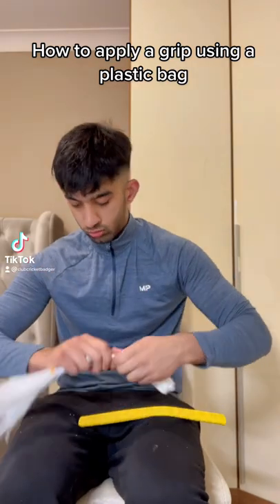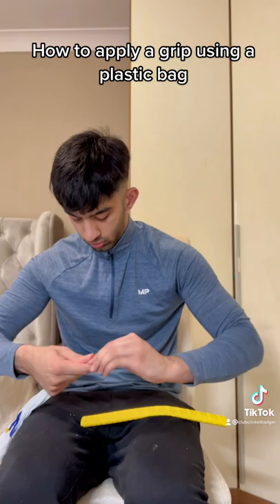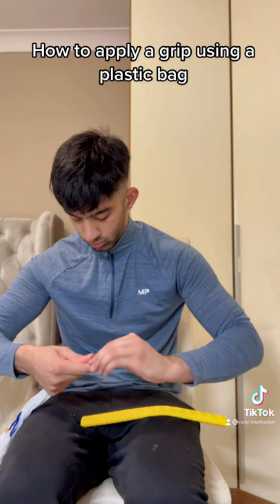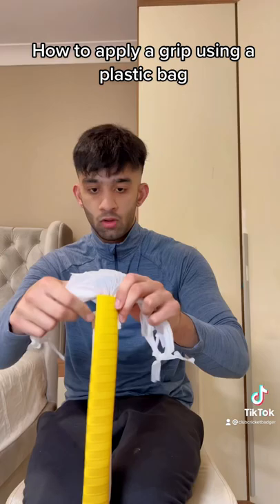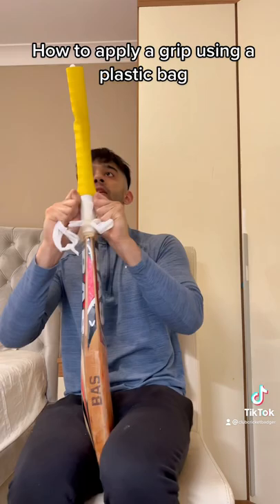How to grip a cricket bat with a plastic bag